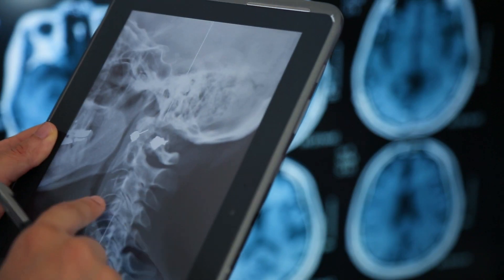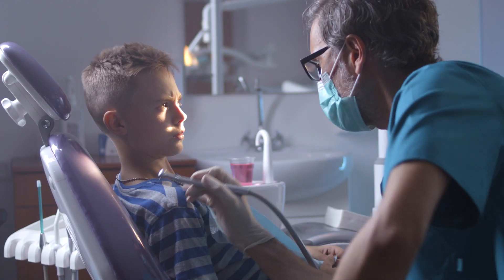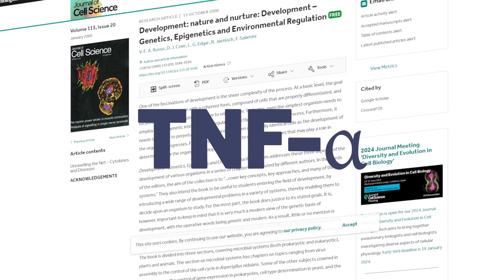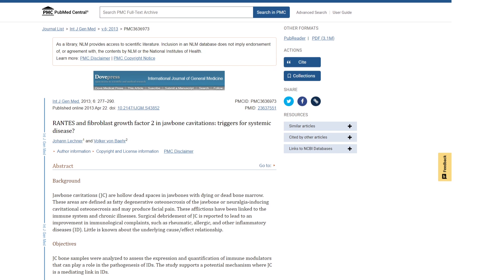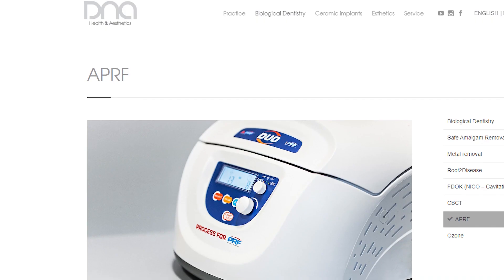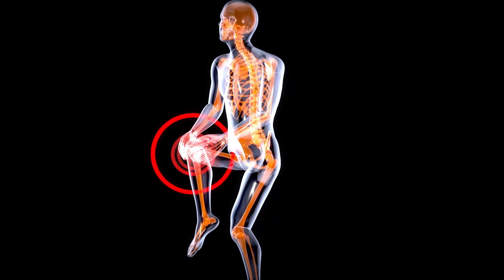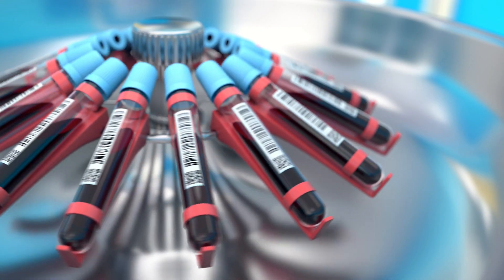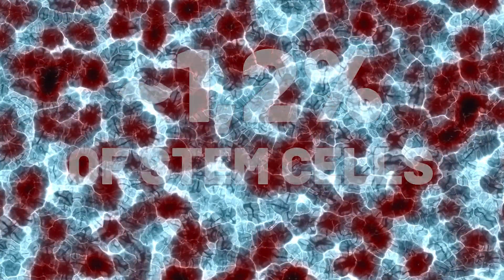NICOs/FDOJs, cavitations Decoded - Exploring the World of Biological Dentistry Dr. Dominik Nischwitz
Unlocking the Mysteries of Cavitations: What You Must Know

Welcome to a revealing exploration of cavitations, often referred to as Fatty Degenerative Osteonecrotic Jawbone (FDOJ). These chronic jawbone issues, also known as Chronic Inflammatory Bone Disease (CIBD) or Neuralgia Inducing Cavitational Osteonecrosis (NECO), can have a profound impact on your health.

🦷 Discover the hidden dangers of poorly healed tooth extraction wounds, dental germs, and foreign bodies in the jawbone.
🔍 Learn why conventional X-rays often fail to detect these chronic inflammations.
🌡️ Understand the role of toxic substances and inflammatory cytokines in causing neurological, joint, and gut health symptoms.
📊 Explore the diagnostic power of three-dimensional digital volume tomography, or cone beam scans.
🦷 Find out how to choose a dentist who can recognize and treat cavitations effectively.

If you're curious about cavitations, take the first step by asking your dentist for a panoramic X-ray followed by a cone beam scan. However, ensure your dentist is familiar with cavitations and their pathological structures for accurate diagnosis.

The good news is that cavitations can be treated with minimally invasive surgical techniques. Learn about the use of piezosurgery and ozone disinfection to clean and prepare the wound area. Discover the incredible potential of Platelet-Rich Fibrin (PRF) membranes, a biological material that promotes natural healing and tissue regeneration.

Prepare yourself for a successful recovery with the food design concept and the bone healing protocol, ensuring your body is in optimal condition for the healing journey.

Articles:
Ben Greenfield:

Deutsche Artikel